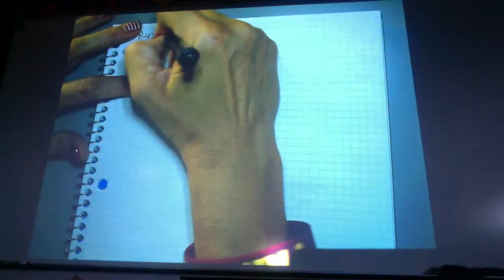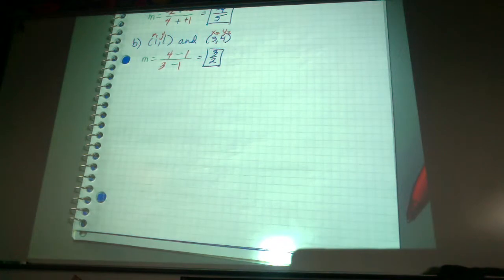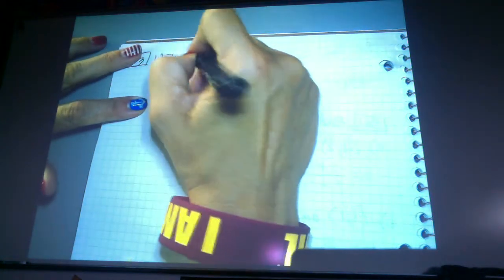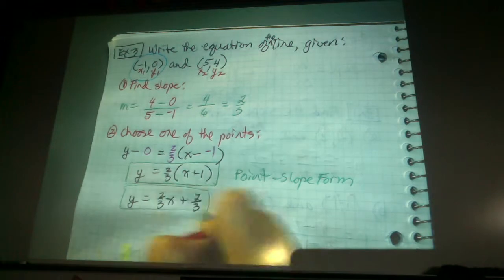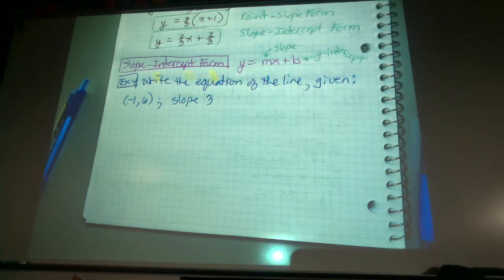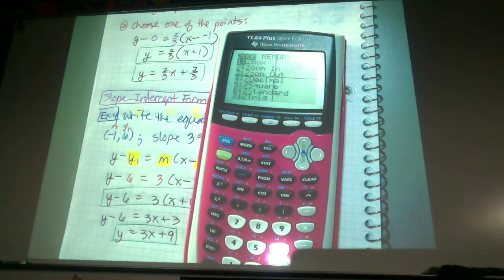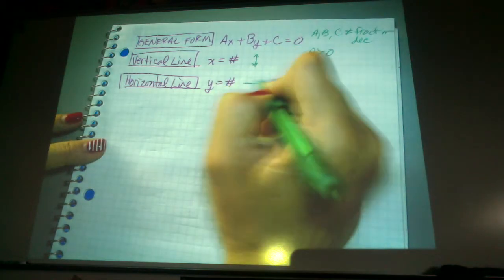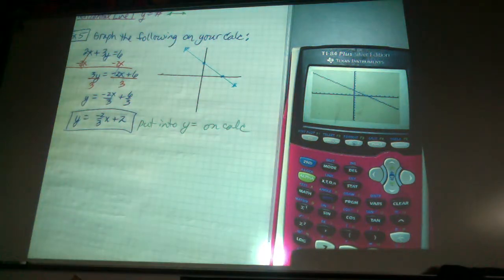PC Lesson P-4 Day 1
Pearson Demana, Chapter P, Lesson 4 Day 1